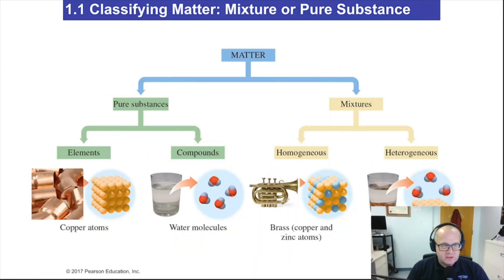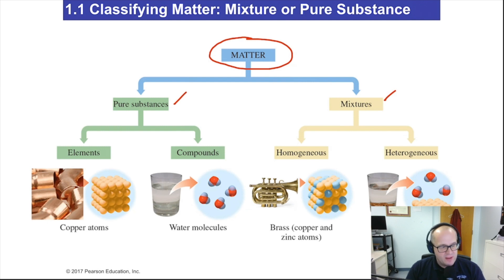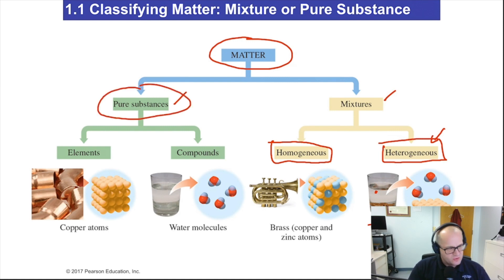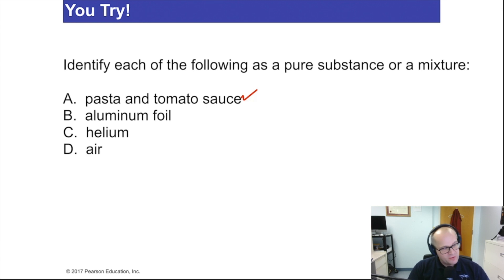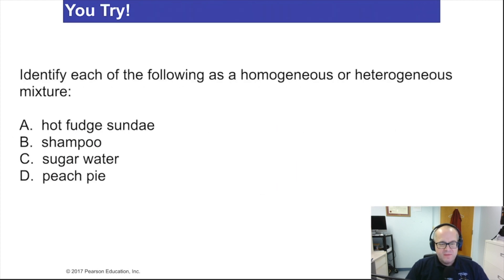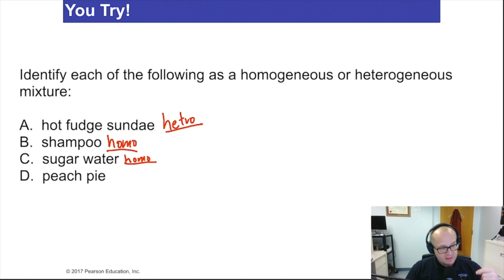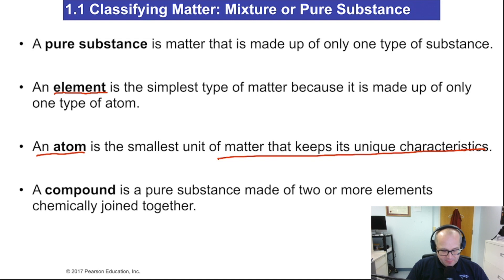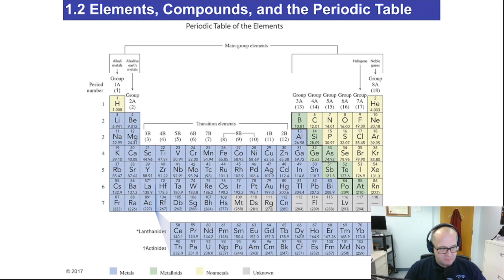Matter: Elements, Compounds, Mixtures (Homogeneous vs Heterogeneous) Lecture 2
This is a Video about classifying matter.  Matter is classified as pure substances or mixtures.  Pure substances are elements or compounds.  Mixtures are combinations of two or more substances.  Mixtures can be either homogeneous or heterogeneous.

This video will:
Provide a homogeneous mixture example.
Define a mixture.
Define a homogeneous mixture.
Define a heterogeneous mixture.
Define the term homogeneous.
Define the term heterogeneous.
Define the term matter.
Provide a homogeneous definition.
Provide a heterogeneous definition.
Explain what matter is.
Explain the homogeneous meaning.
Explain heterogeneous meaning.
Tell you what is a homogeneous mixture.
Tell you what is homogeneous.
Provide a heterogeneous mixture example.
What is heterogeneous mixture?
Explain elements and compounds.
Provide an example of a mixture.
Provide example of homogeneous things.
Explain the difference between homogeneous and heterogeneous mixture.
Explain homogeneous and heterogeneous.
Provide heterogeneous examples.
Provide homogeneous and heterogeneous mixtures.
Discuss homogeneous mixture vs heterogeneous mixture.